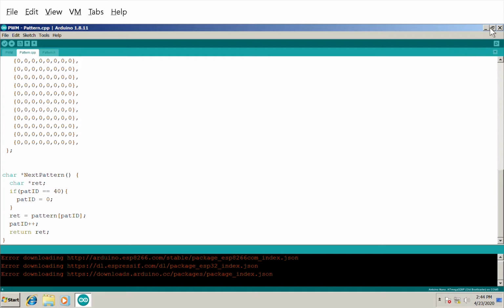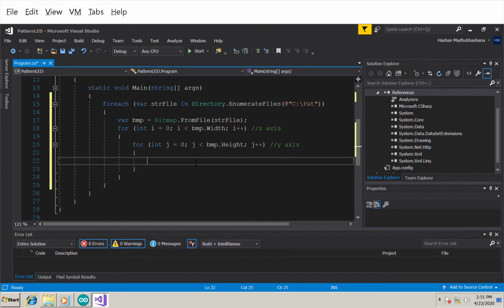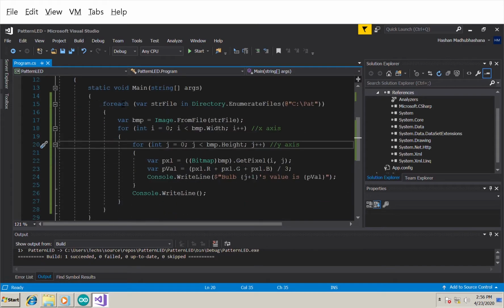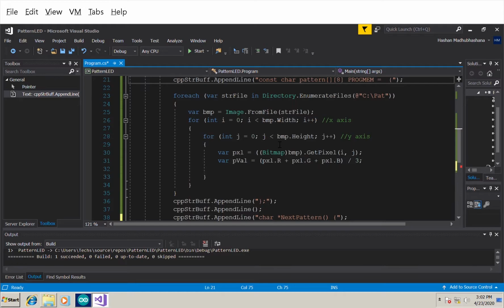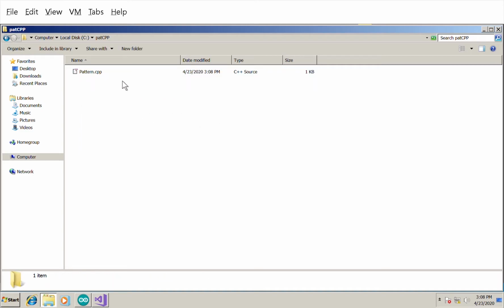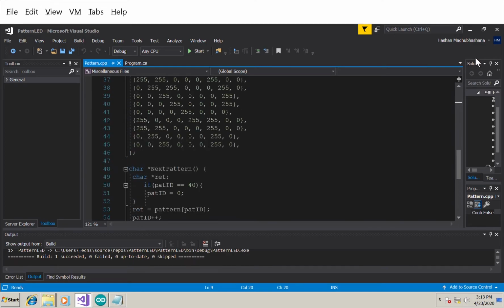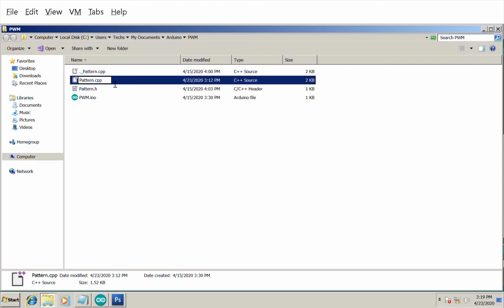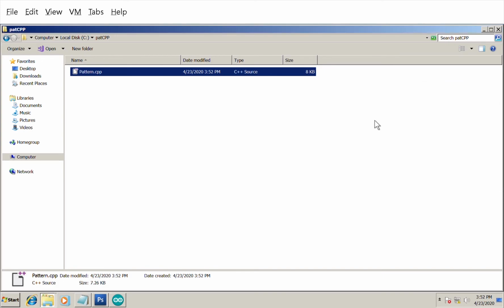PWM Pattern generation using Photoshop and C# Part - 2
This video is the final video if this series. In this video, we are implementing the C# program to convert the image to C++ pattern file. Once the convertion is complete, we can copy that C++ file to our Arduino project path and compile from Arduino IDE and upload to the micro controller. Moreover, we test some Photoshop patterns too.